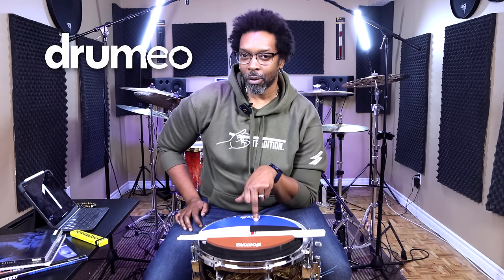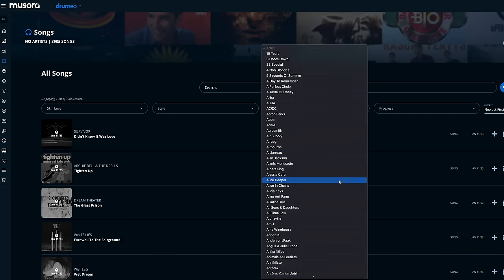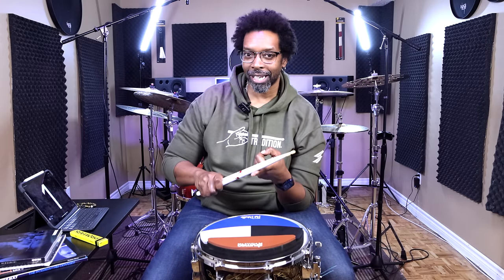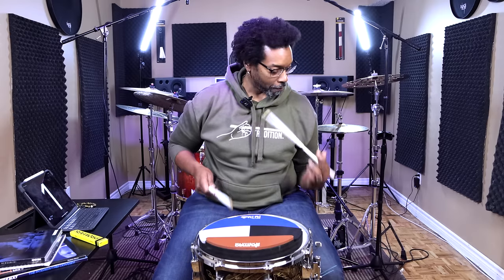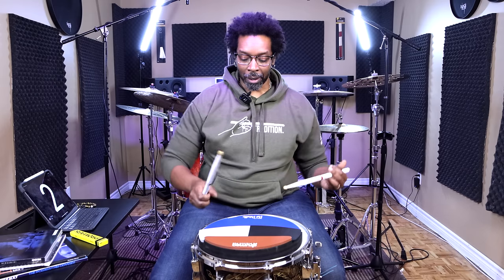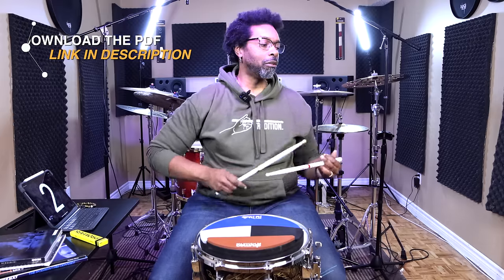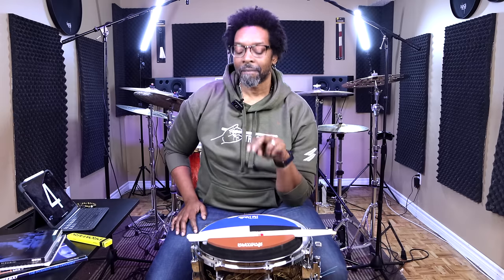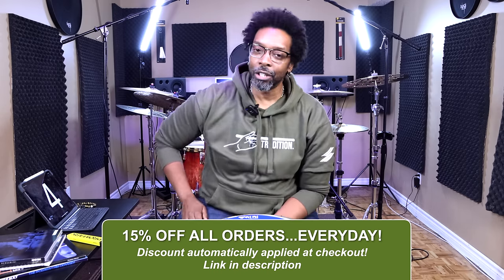The ONLY Way To Practice Single Strokes in 2023! 🔥 (PDF Download Available)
If you have some hand development goals this year, check out this video to see the one and ONLY way to practice single strokes for max results.

🥁 SHOP BEATDOWN'S GEAR At  @Sweetwater  and  @Thomann Music
🇺🇸 SWEETWATER

BEATDOWN'S KIT
Yamaha PHX
Evans Drumheads
Paiste Cymbals
Promark Sticks